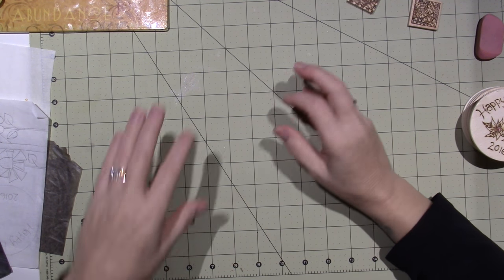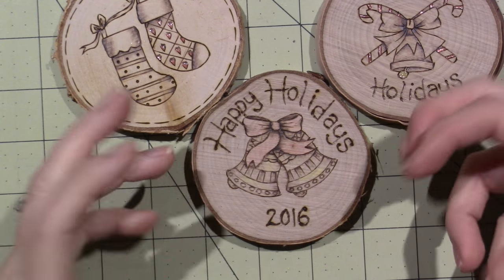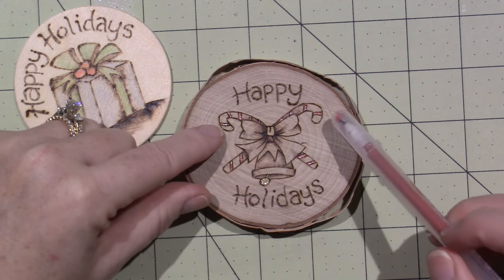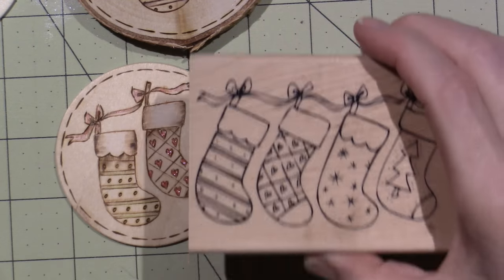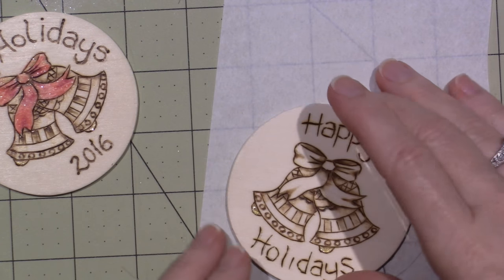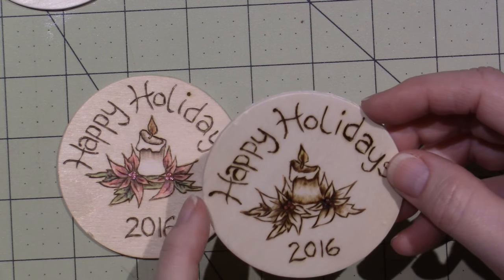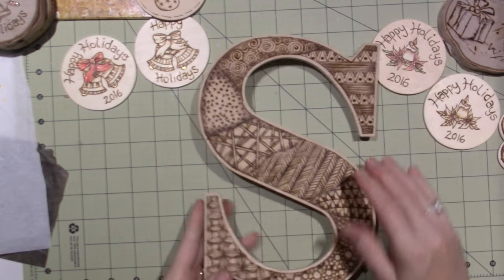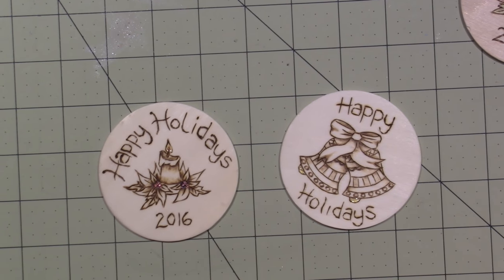Burnt Ornaments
Still playing around with pyrography. I've been practicing with my Colwood Super Pro II. These ornaments are super fun. Tutorial to follow. TFW, Sara